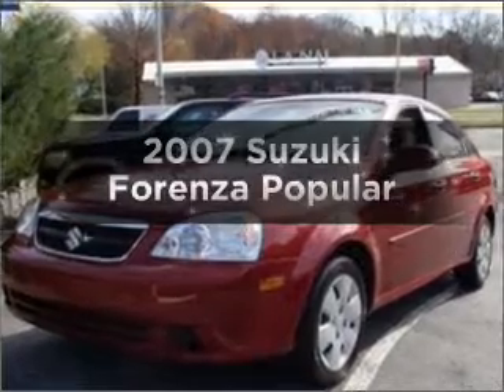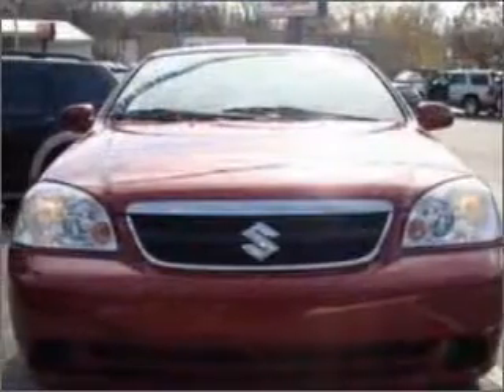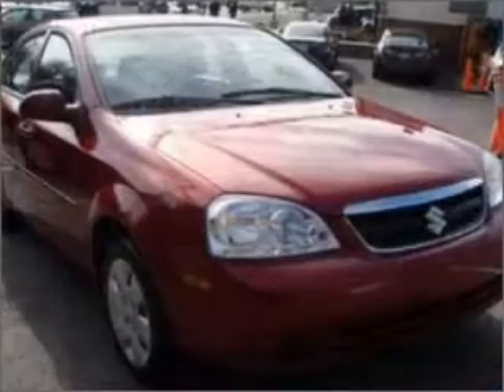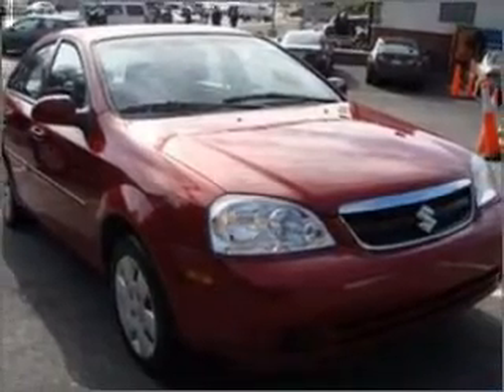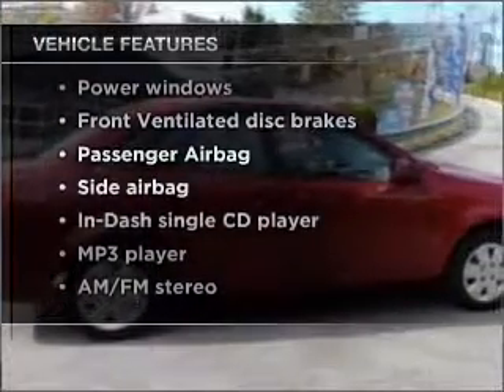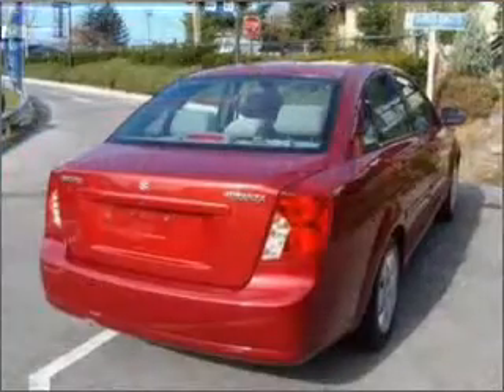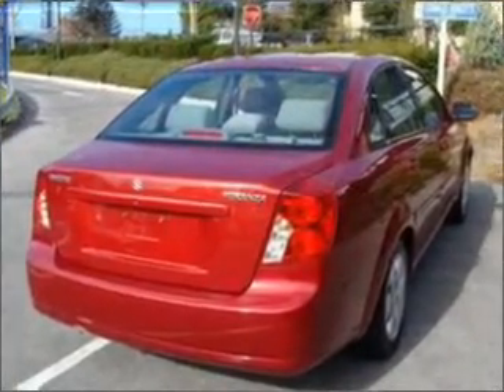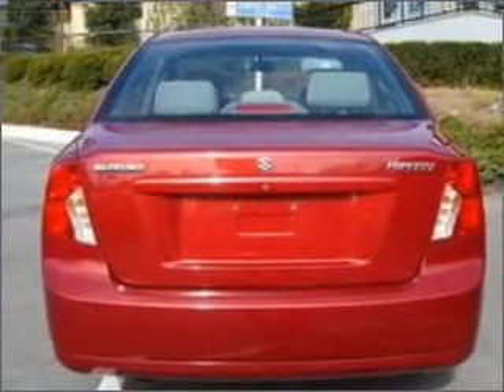2007 Suzuki Forenza - Scarsdale NY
Year: 2007
Make: Suzuki
Model: Forenza
Trim: Popular
Engine: 2.0 liter inline 4 cylinder 16 valve
Transmission: 4-Speed Automatic
Color: Red
Mileage: 45182
Address:
887 Central Park Avenue